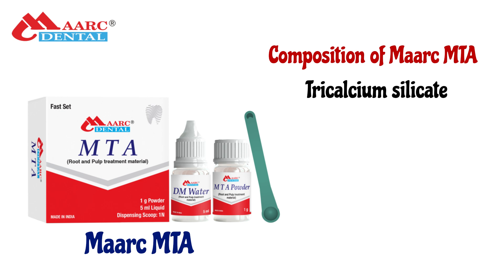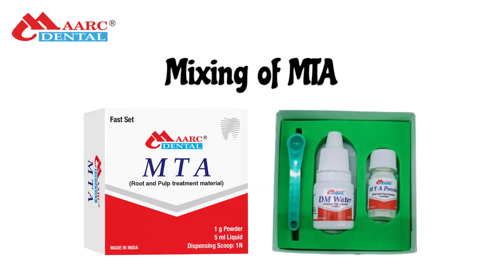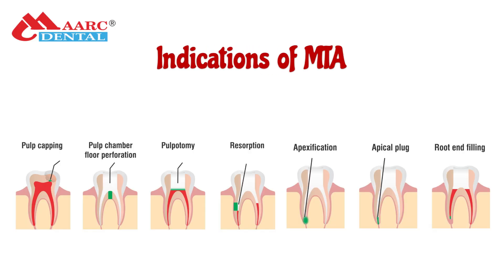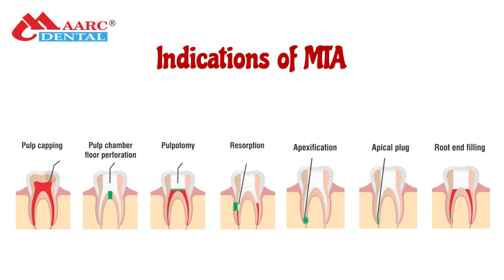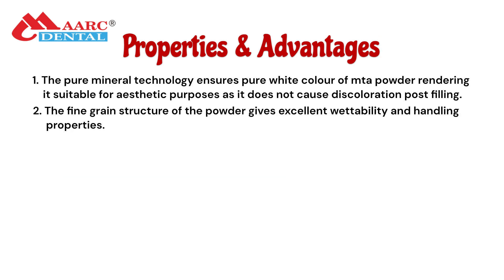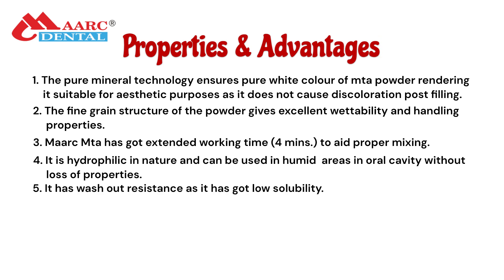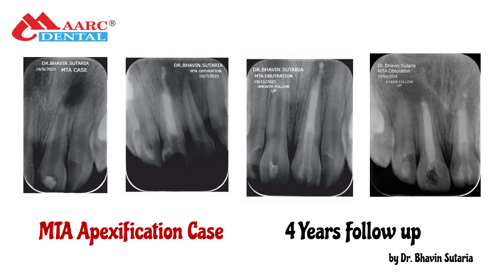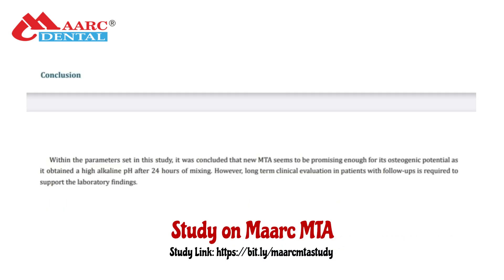Maarc MTA (Mineral Trioxide Aggregate)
MTA is used for creating apical plugs during apexification, repairing root perforations during root canal therapy, and treating internal root resorption.